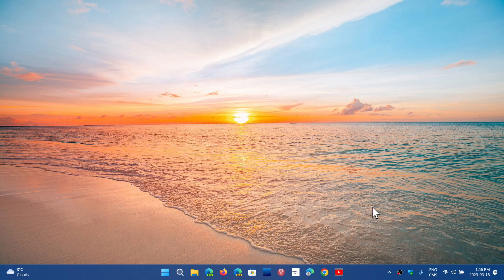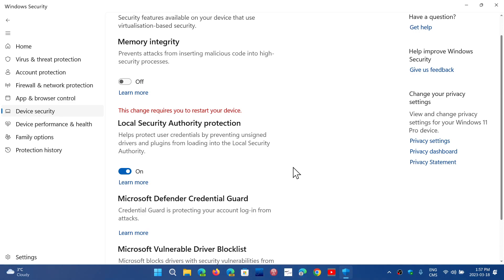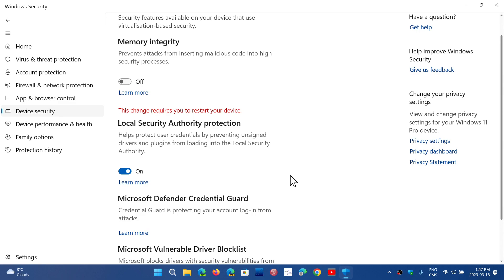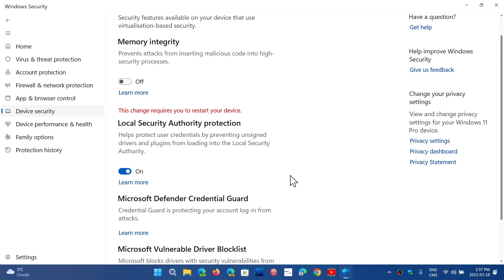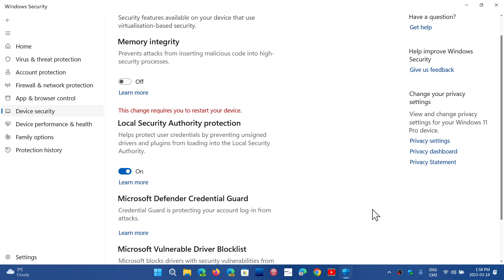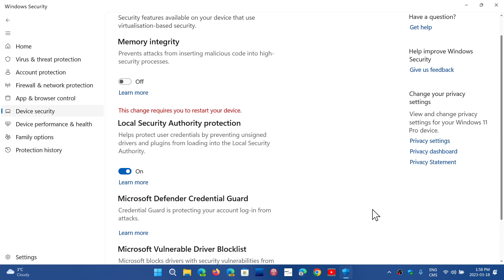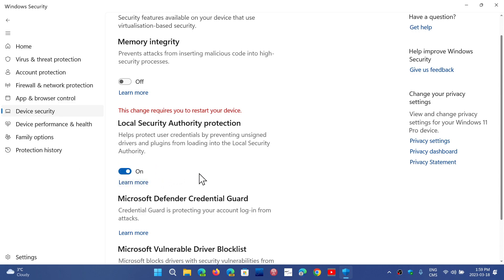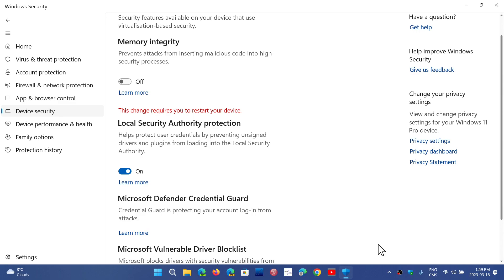FIX Windows 11 Local Security Authority Protection is off in Windows Security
It is a false reporting, it works and nothing is wrong.  Simply hit DISMISS, then click YES at the pop up and restart your PC, everything will be fine